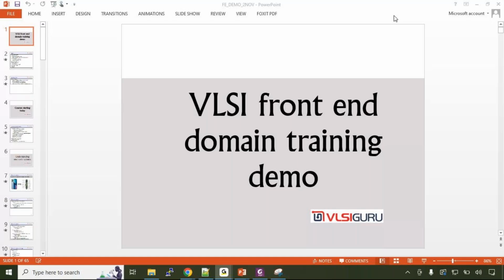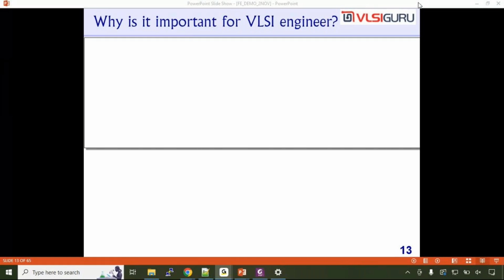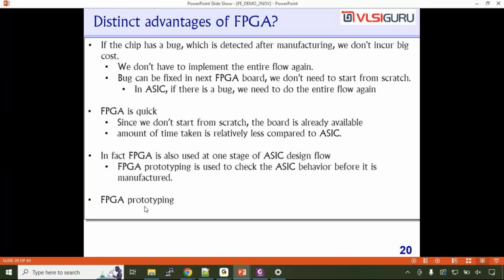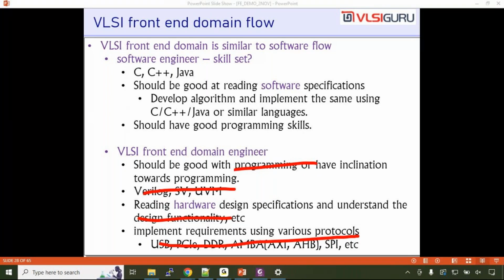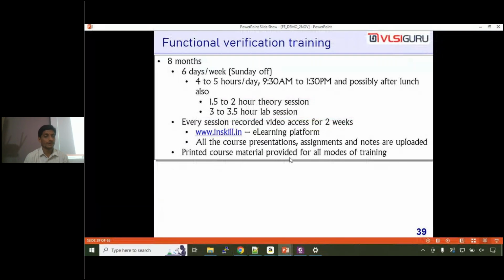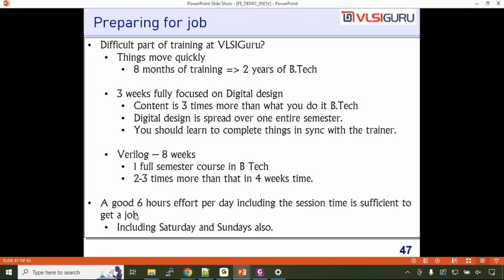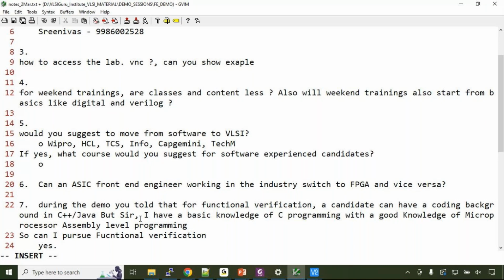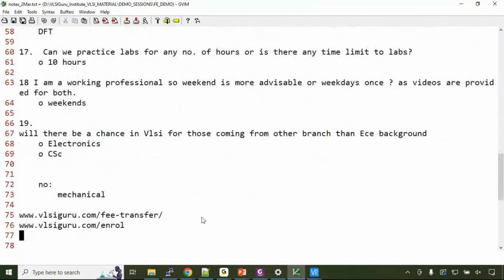Functional Verification Demo Session 02MAR2024